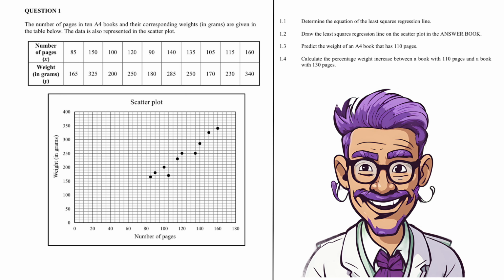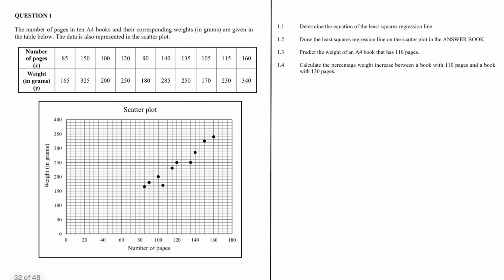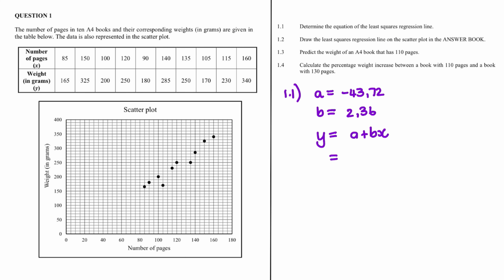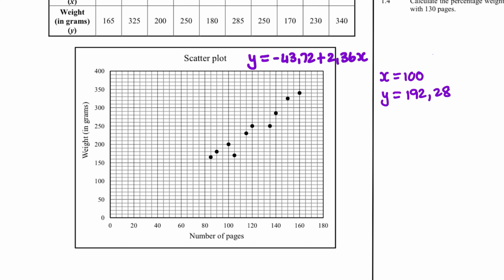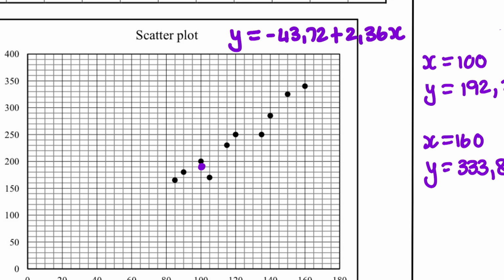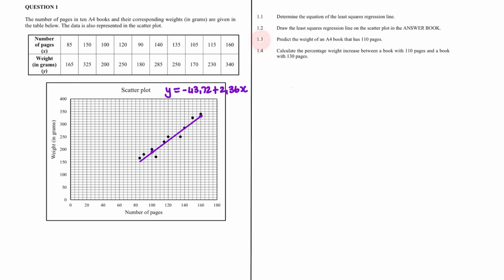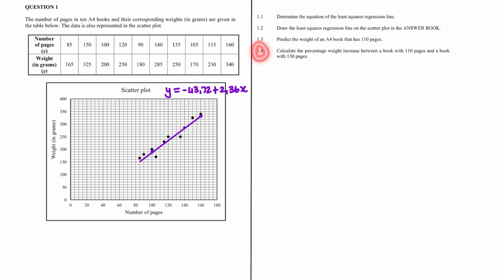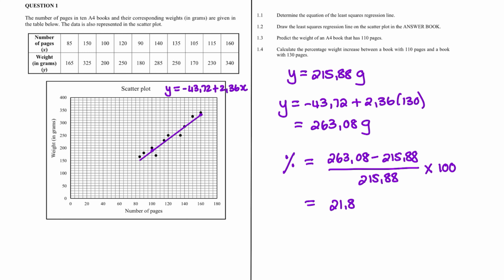Grade 12 Maths Paper 2 - Statistics (June 2024, Question 1)